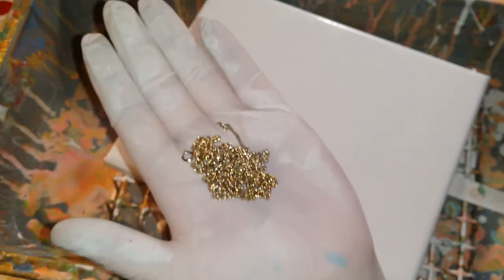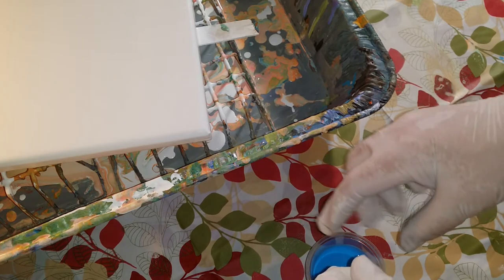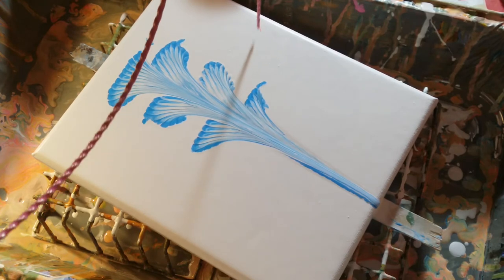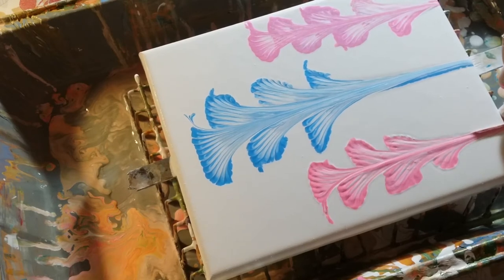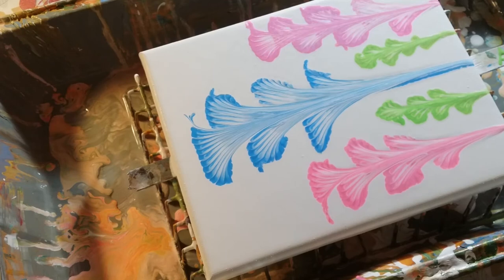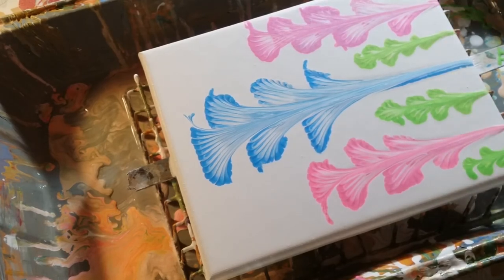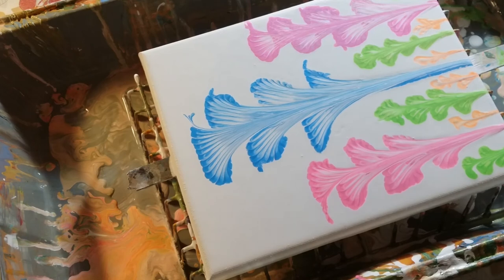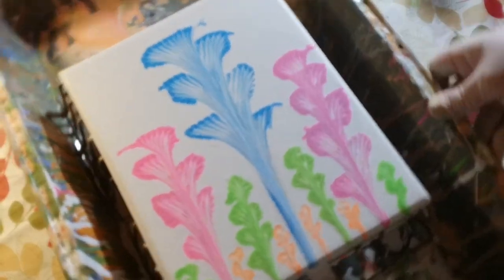Chain pull painting Neon colors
2 parts floetrol
1 part paint
1 part water
No silicone
For the chain paint colors, you can omit the floetrol and just use paint and water if you don't want any cells.
Floetrol will sometimes cause cells if you have all your paint the right consistency. So by not putting in the floetrol in your chain paint it will help prevent cells.

Make sure your canvas is not thick and that you tilt off as much paint as possible.
And make sure that you wipe your fingers in between before you put your hand over your canvas because you will drip paint on it.
Have fun!!